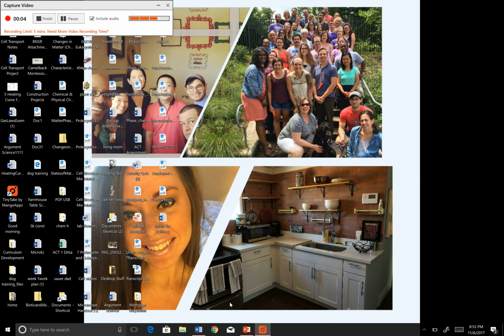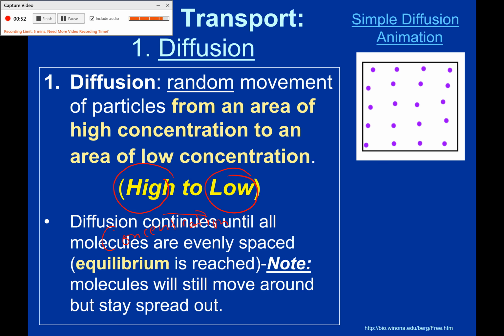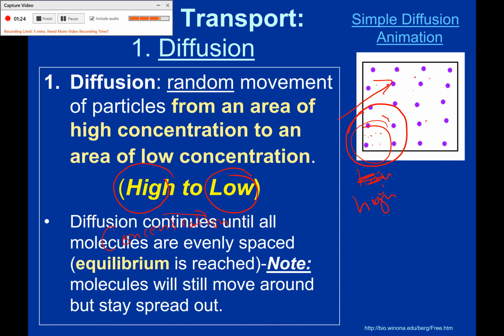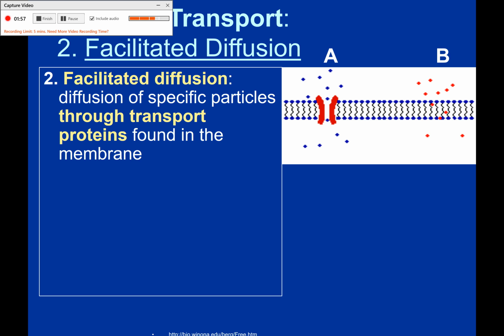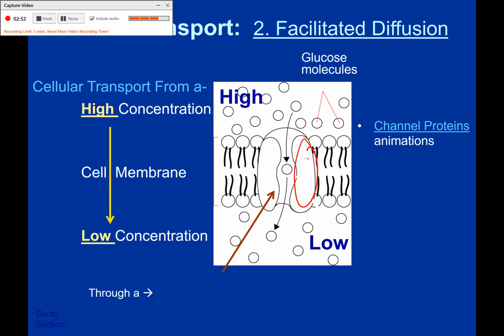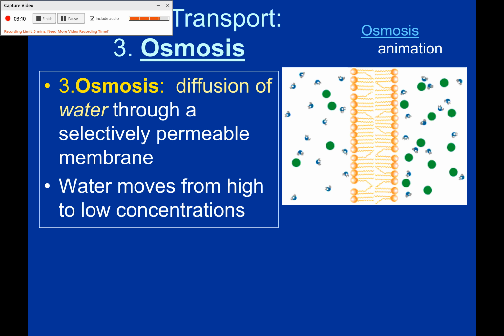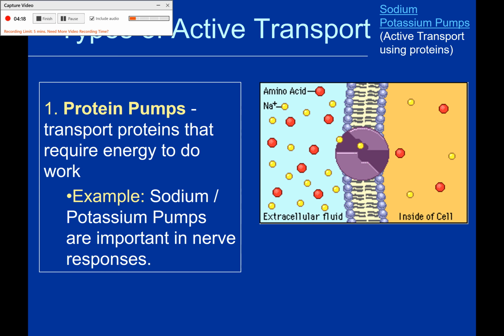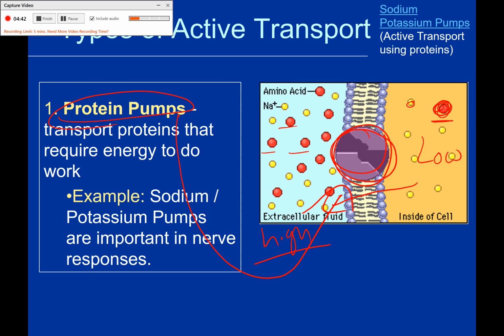cell m 2